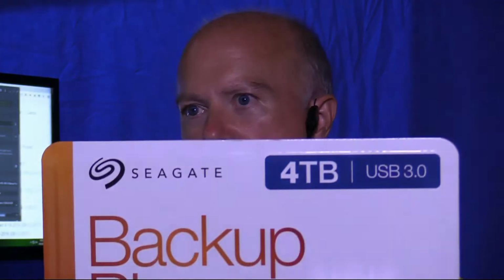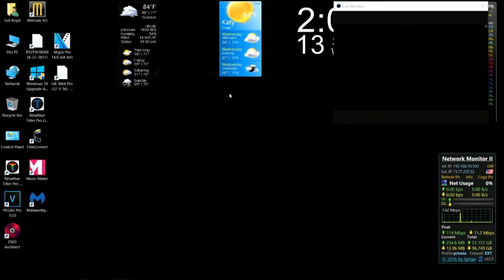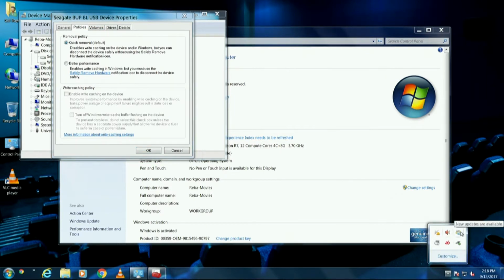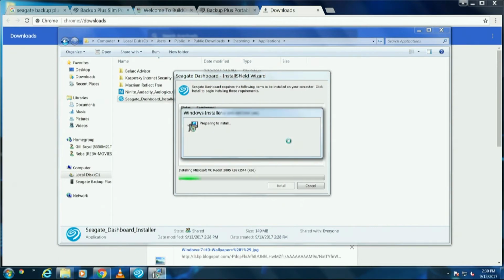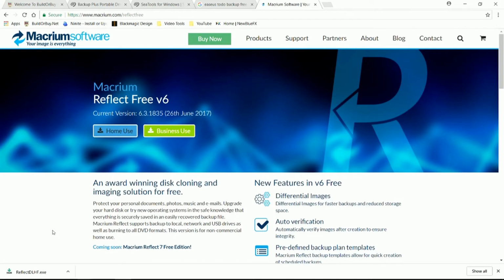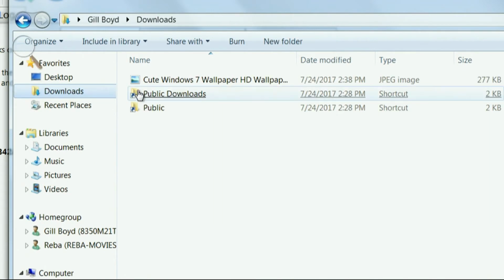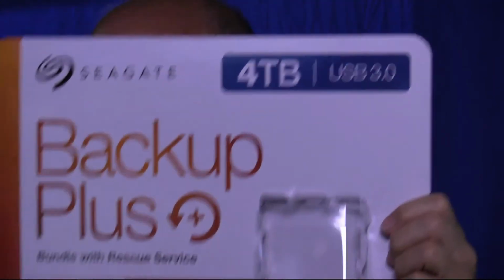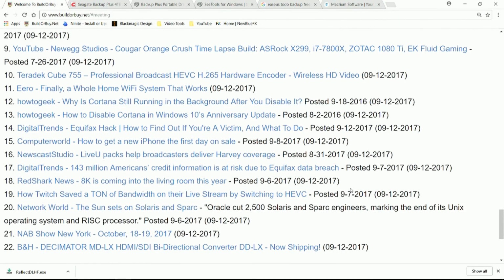How to fix sluggish Windows 10 Performance; Seagate 4TB, USB 3.0 Backup Plus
Talking Points - BMD DaVinci Resolve 14; How to fix sluggish Windows 10 Performance - Cortana & Windows Search; Seagate 4TB, USB 3.0 Backup Plus; Optoma 4K Projector; H.264 & H.265 Streaming Solutions; Canon XF405 Video Camera; Comcast Losing Subsribers; 8K is Coming...